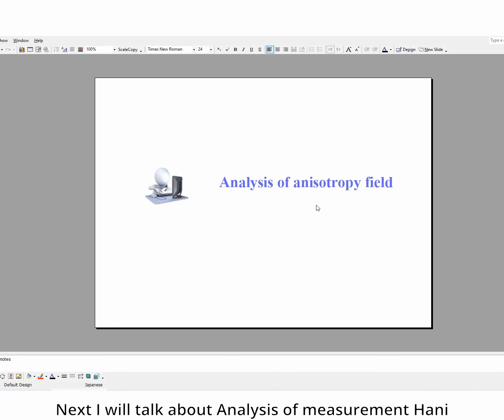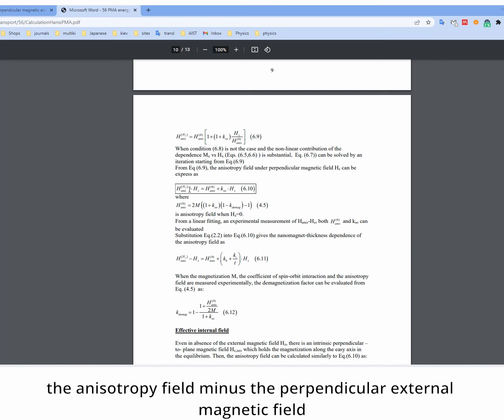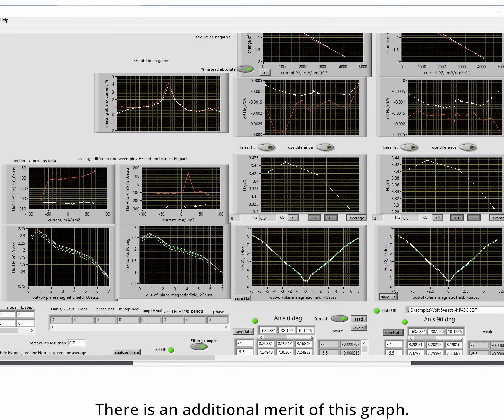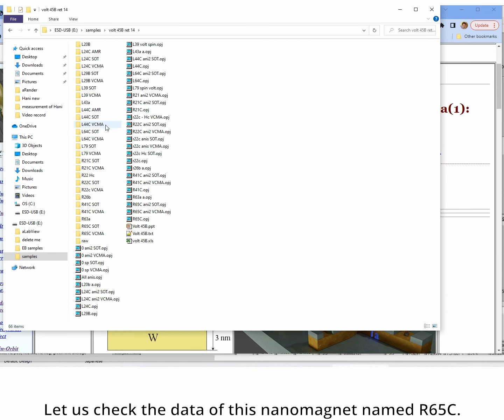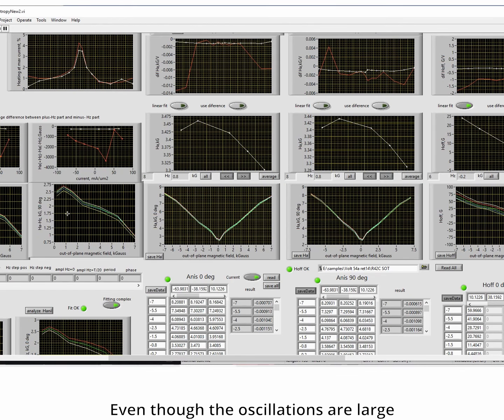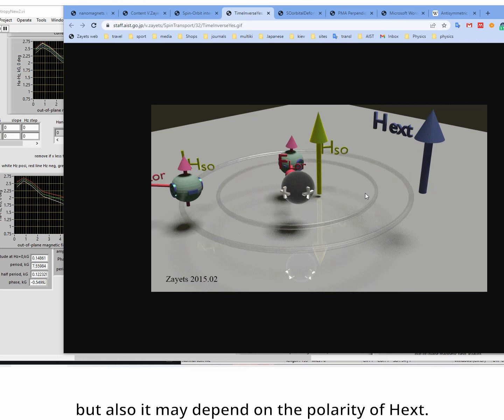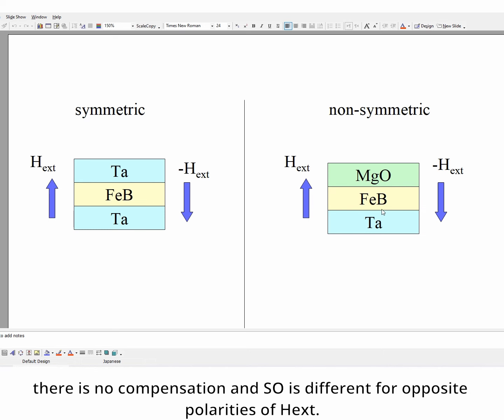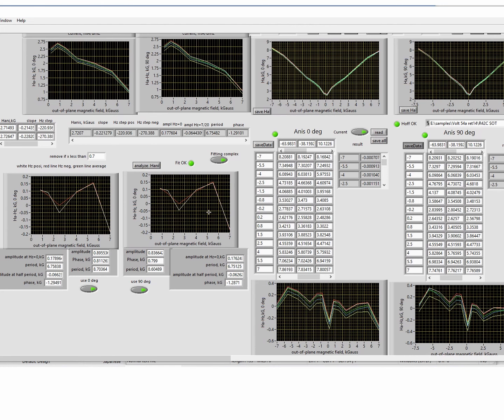Ha.05a. Measurement of coefficient of spin-orbit interaction kso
This is Part 5a of series: Measurement of spin- orbit interaction and anisotropy field in a nanomagnet.

1’10”    evaluation of kso Physics & experiment
8’20”    A large kso in a multilayer nanomagnet & small kso in a single-layer nanomagnet
14’20”  Oscillation of Hani . Introduction.
16’00”   Measurement of dependence of spin-orbit interaction on polarity of external magnetic field.

Spin Precession. Precession Damping. Landau-Lifshitz Equations